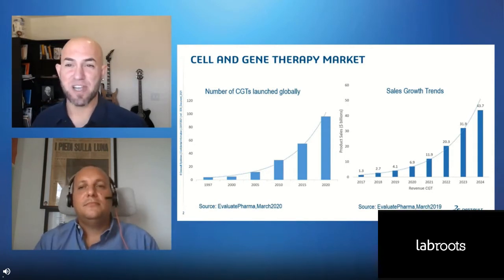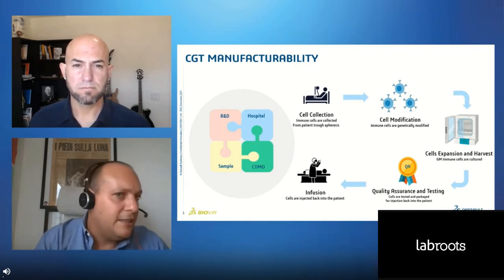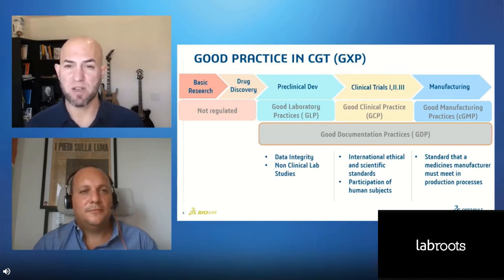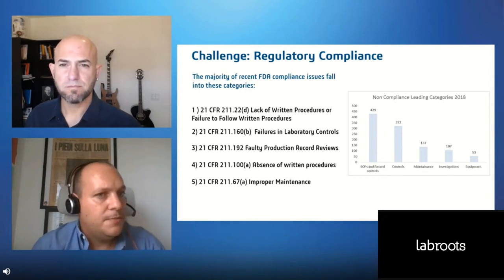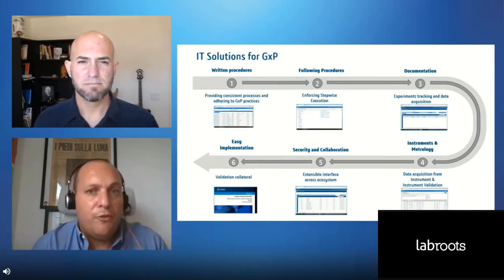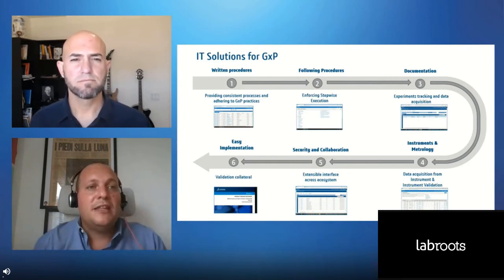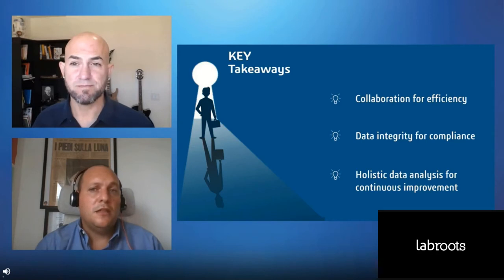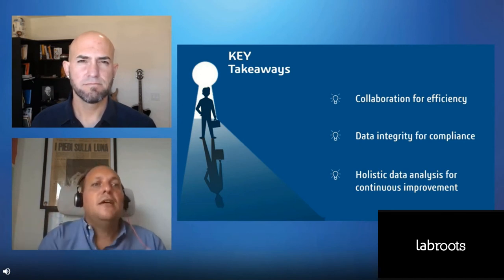How to Advance Cell & Gene Therapies with an Innovative, Flexible Approach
Presented By:
​​​​​​​Chris ​Andrews
​​​​​​​Domenico Palumberi

Speaker Biography:
For more than 20 years, Chris has focused on the integration of physical sciences, information technology and the delivery of solutions for the improvement of the human condition. His experience spans the full spectrum of the pharmaceutical, biotechnology and medical device production from R&D through commercialization. Prior to joining Dassault Systèmes in 2016, he engaged in systems analysis, validation and implementation of data systems at industry-leading companies including Takeda, Genentech, Boston Scientific, Pfizer and Charles River.
Domenico Palumberi is a Life Science Solution Consultant at Dassault Systemes, where he is helping Life Science companies to deliver better solutions improving human conditions. A biotechnologist, Ph.D. in Molecular Medicine, Domenico is the author of several peer reviewed scientific papers, with more than 10 years of experience working in Top World Wide Research Centers and CDMO. Thanks to his international experience and knowledge of the processes, he provides the confidence and credibility required to understand client needs and communicate the value of software solutions in complex global organizations from technical and business perspectives. He is engaged in digital solutions for R&D, Manufacturing and Quality Management.

Webinar Abstract:
 Today’s health industry is leveraging new, cutting-edge Cell & Gene Therapies (CGTs) to address a variety of medical illnesses and conditions that presently have no other treatments (e.g., gene therapies and CAR-T cell approaches to fight many types of cancer). Most CGT challenges relate to scalability and manufacturability. The circular CGT supply chain, with its highly personalized and novel therapies, is complex and variable. It requires strict collaboration among R&D, CMOs/CDMOs and hospitals. Most importantly, CGT treatments are “Live Drugs” incorporating ex vivo, in culture and in vivo therapies. This talk will cover the critical, end-to-end manufacturing analytics, laboratory informatics, and process performance reporting solutions required to drive innovation, reduce costs and accelerate Cell & Gene Therapies to patients.

Earn PACE Credits:
1. Make sure you're a registered member of LabRoots
2.